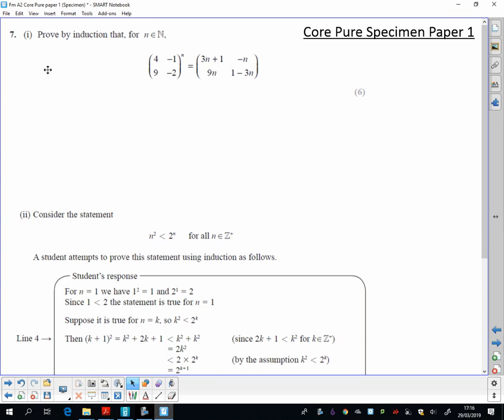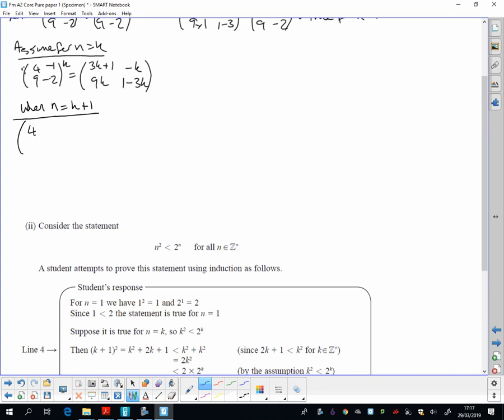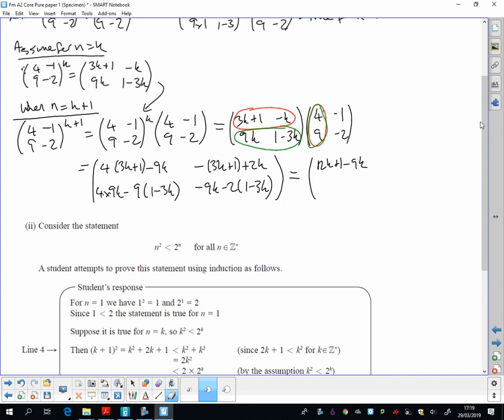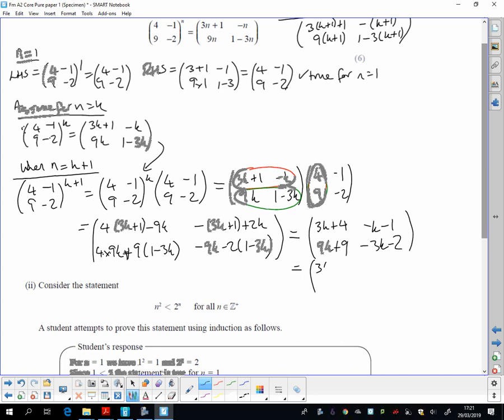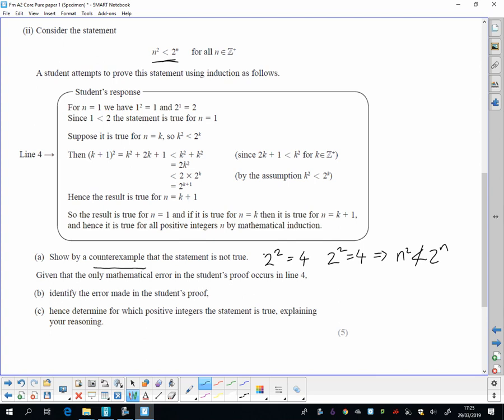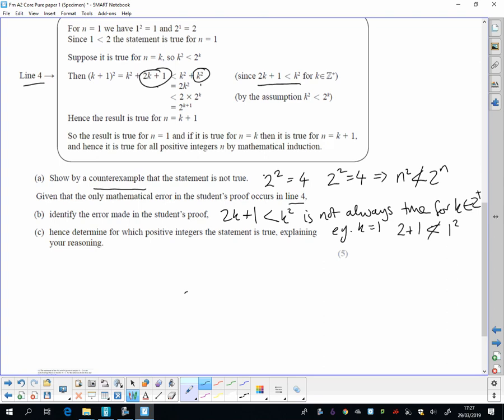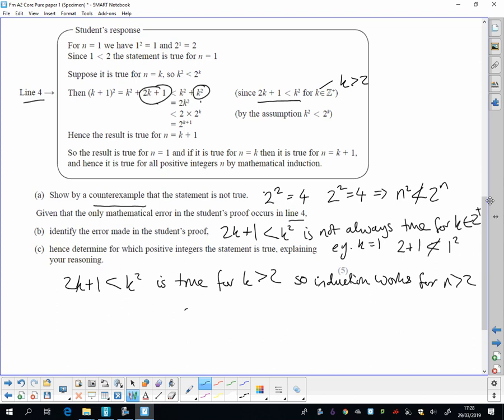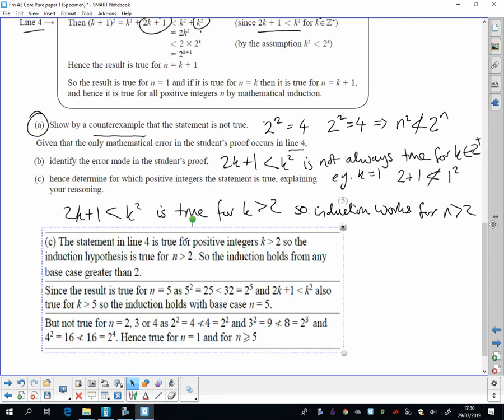A2 CP Specimen P1 Q7